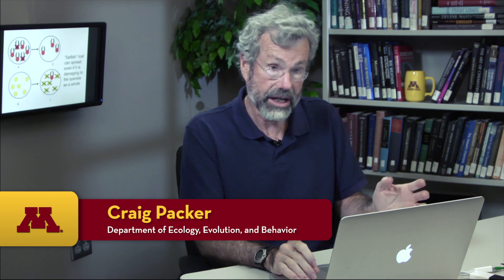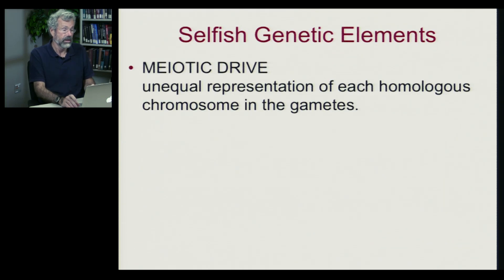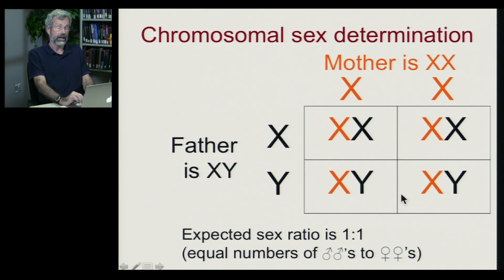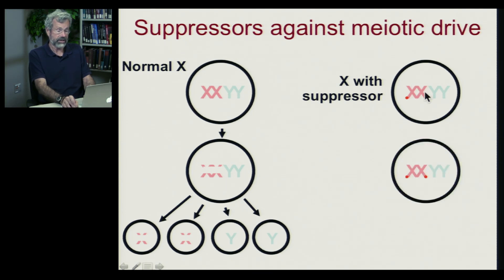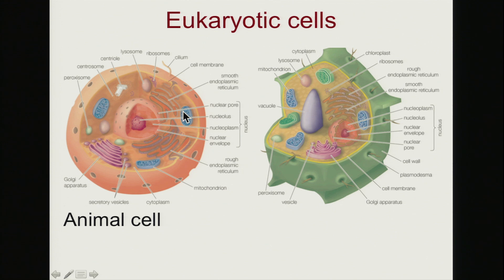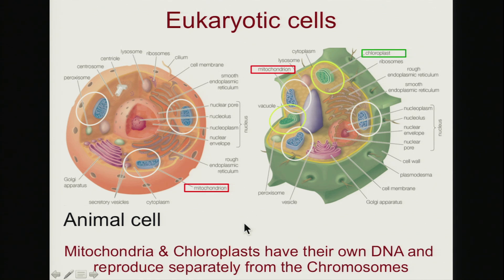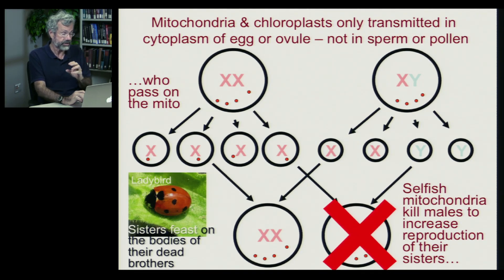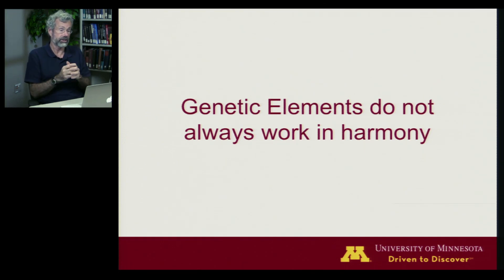Biology 1001 - Selfish Genetic Elements | Meiotic Drive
Selfish Genetic Elements | Meiotic Drive